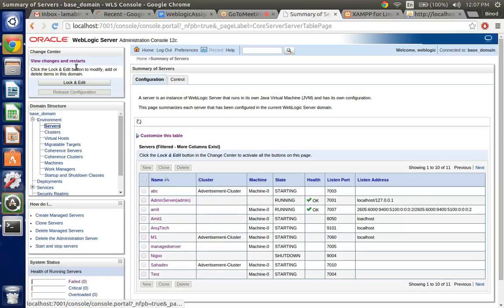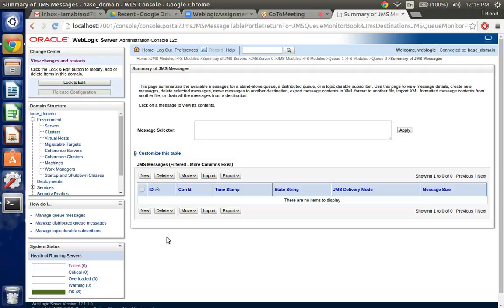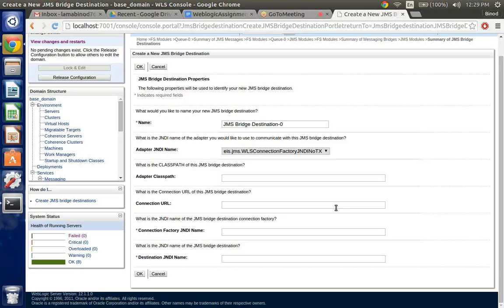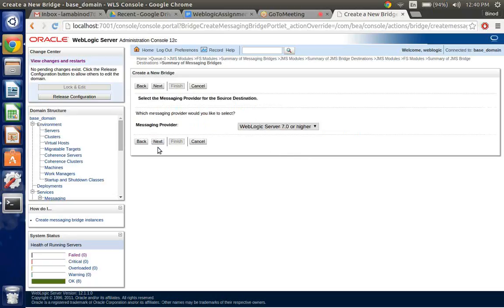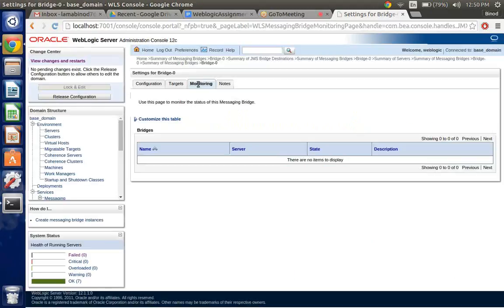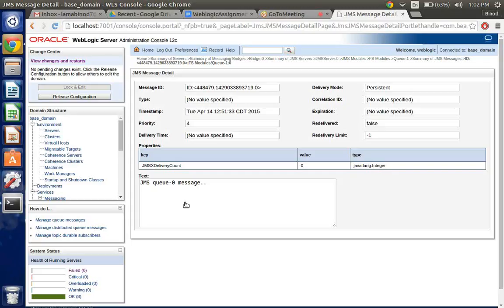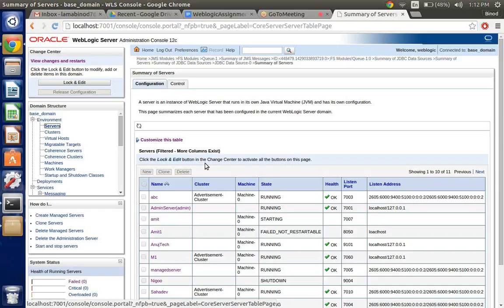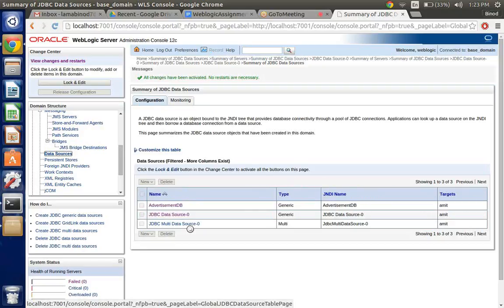Weblogic Training - Session 18 - Practical JMSBridge & MultiDatasource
In this we will configure and see the working of a JMS Bridge & multidatasource